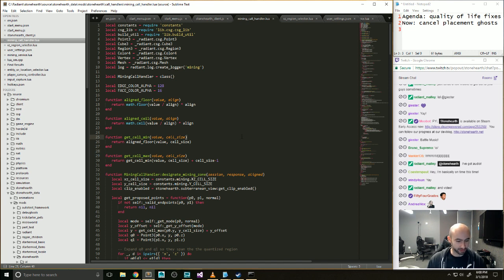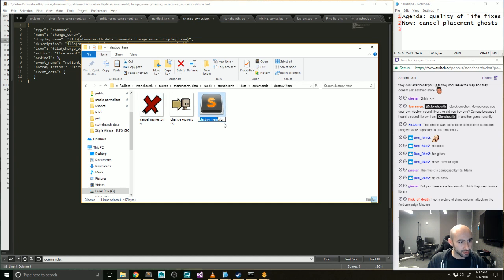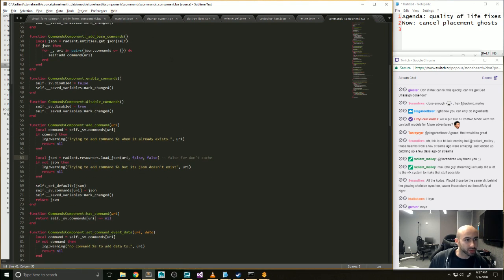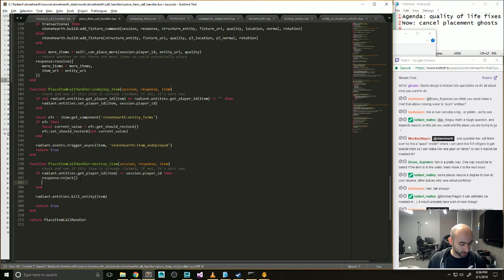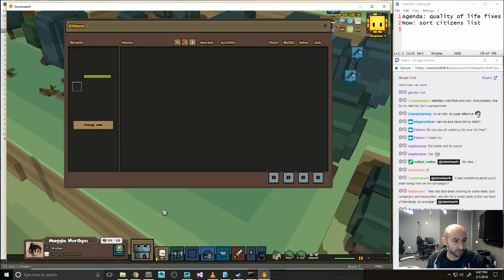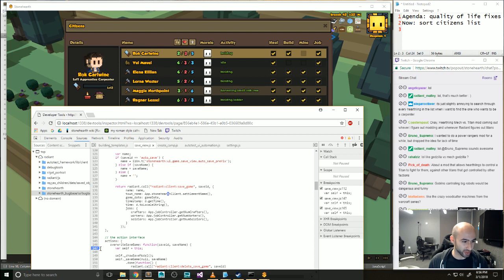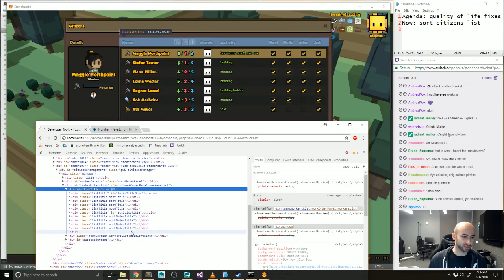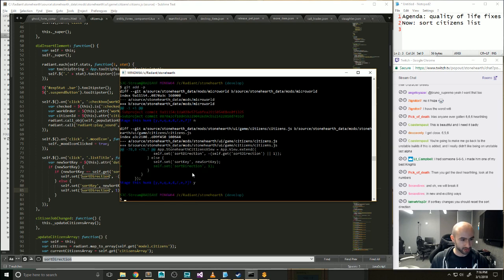Stonehearth Dev Stream 313: Quality of Life Fixes with Max